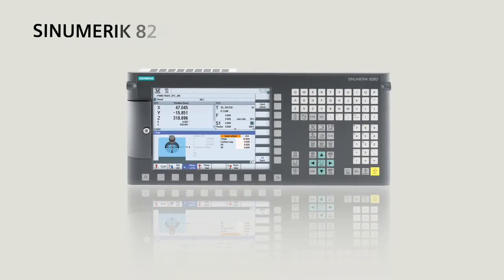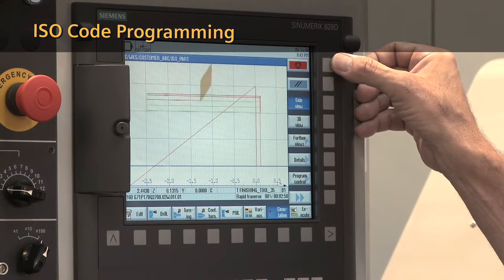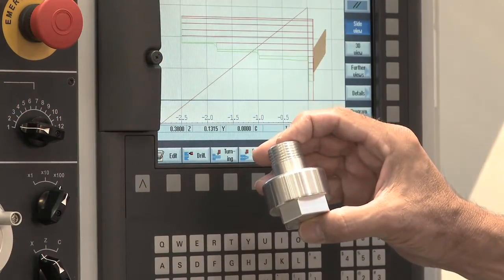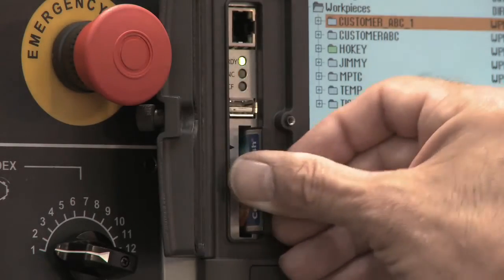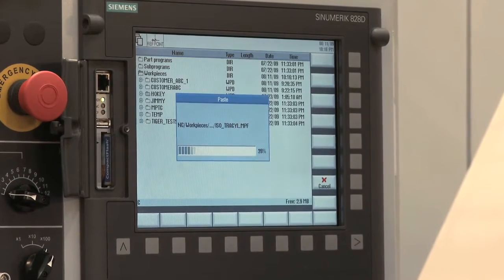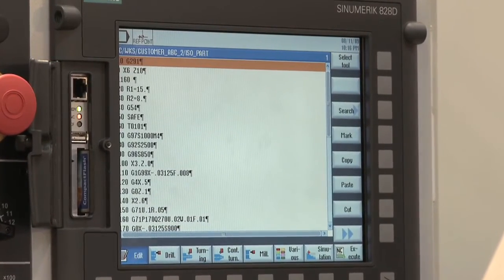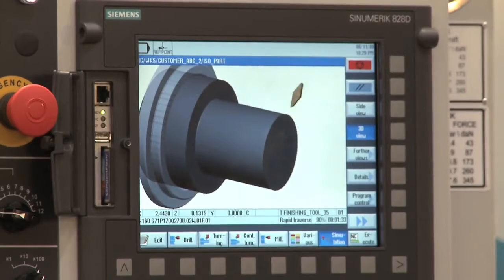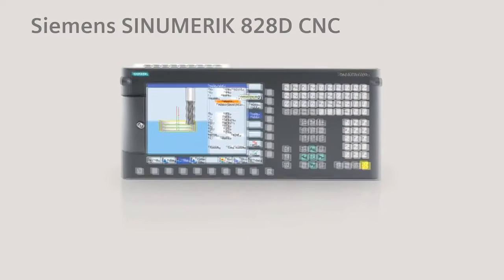ISO Code Programming (Sinumerik 828)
In addition to programs using the Graphical User Interface (GUI) and DIN interface, the option of ISO code programming allows you to run existing programs from older G-code-based controls. This allows your current machine tool program libraries to be used with little or no modification or re-programming.
Owner’s advantage
   -Re-use existing programs from older CNC controls, with little or no change
   -No re-posting of CNC parts in necessary